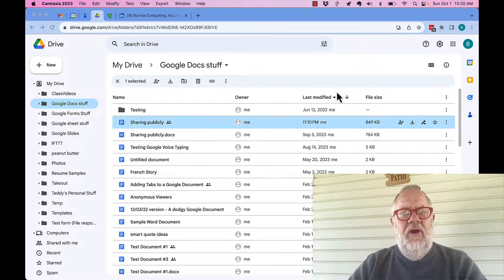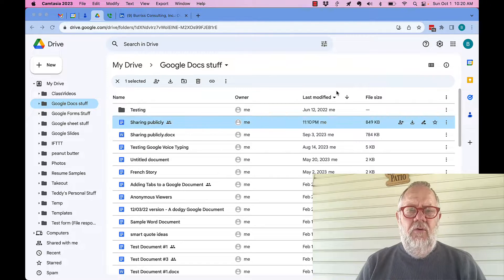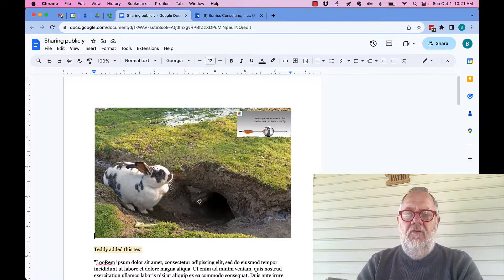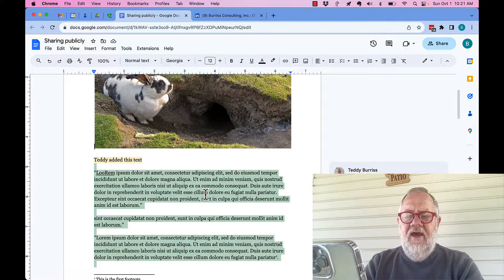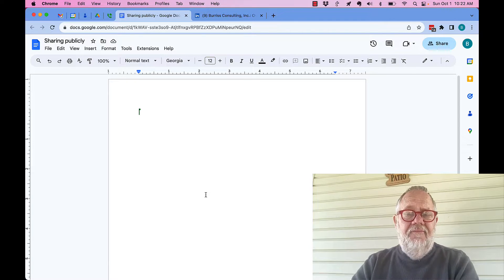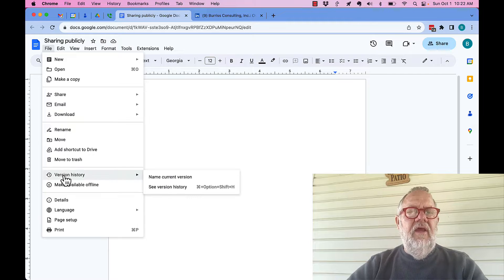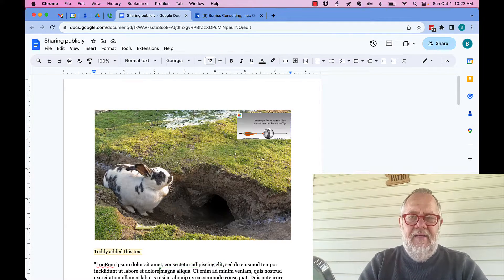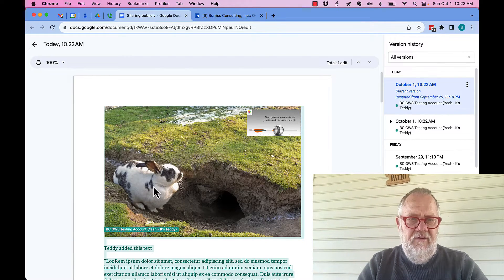How do I Recover Missing Text from a Google Document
I demonstrate how to use Version History to recover the missing text. You can only do this thru the web interface, not thru the Google Docs App on mobile.